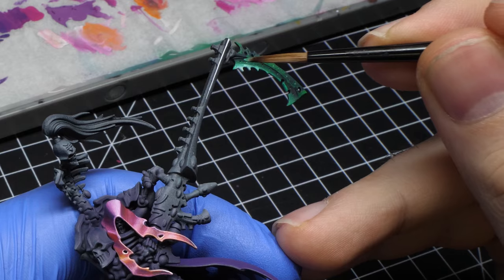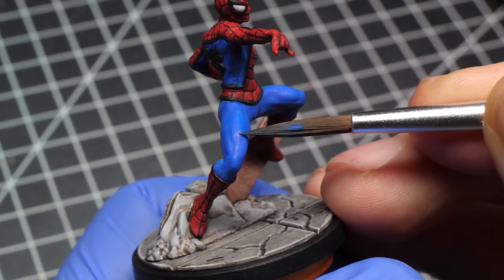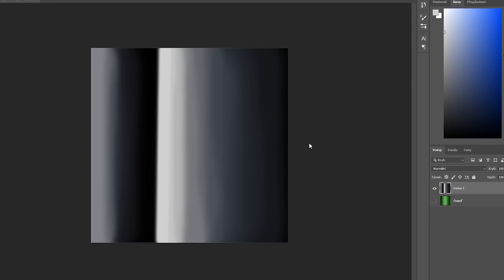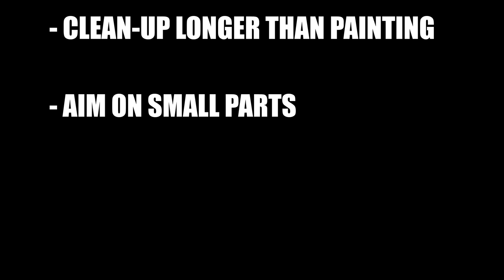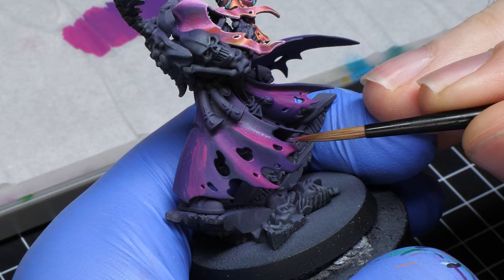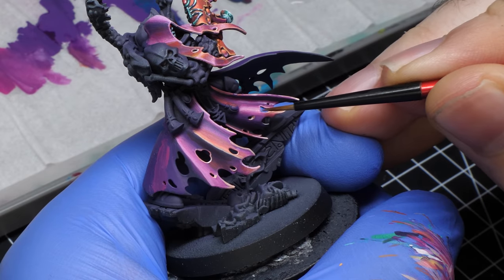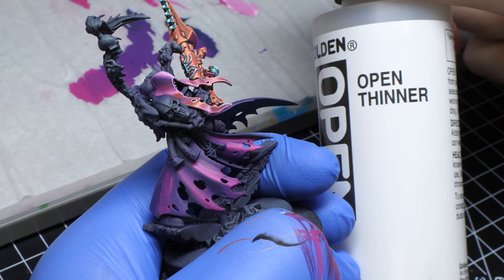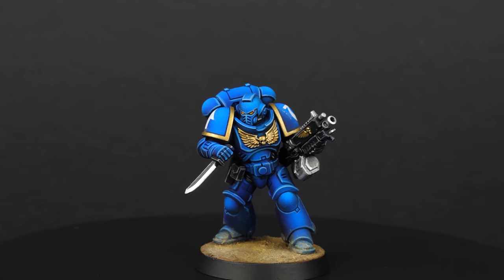DON'T Buy An Airbrush, Until You Try This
What is the ideal substitute for airbrish in mini painting?

Brushes!

Timestamps:
00:00 Why buy an airbrush?
1:13 Most important reason
2:00 The problem with airbrush
3:00 Do you need a website?
3:41 Problem solution
5:40 Why it works
7:42 Different solution?
8:20 So...should you buy airbrush?